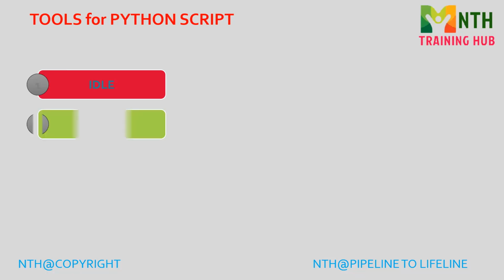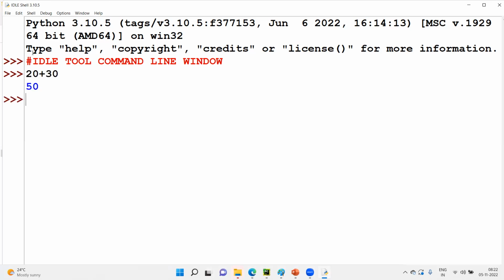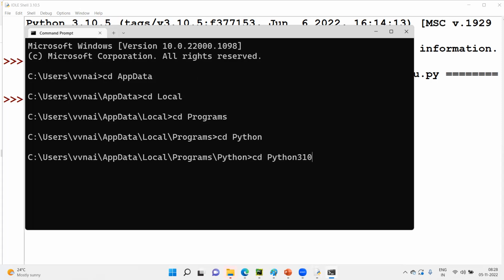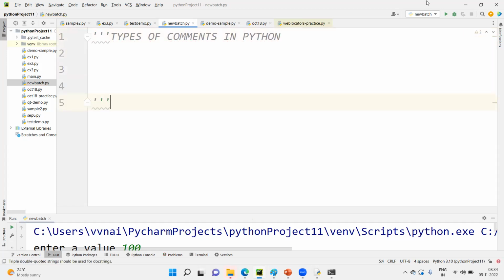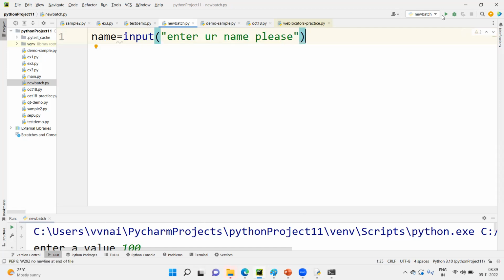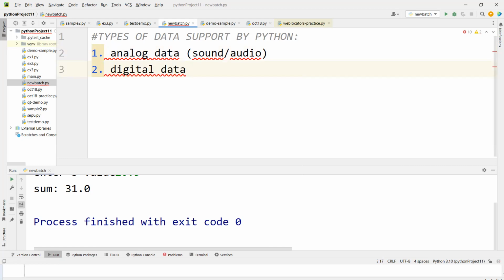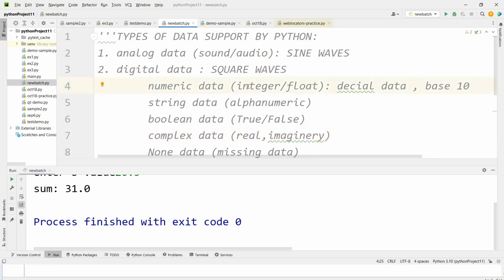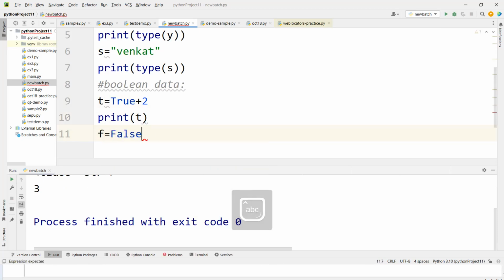Python Editors by Venkat-2